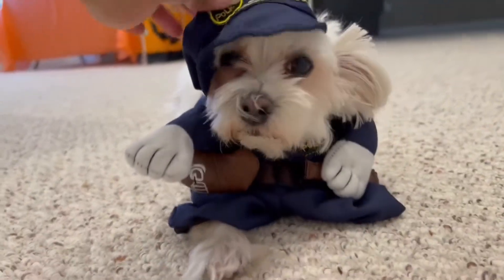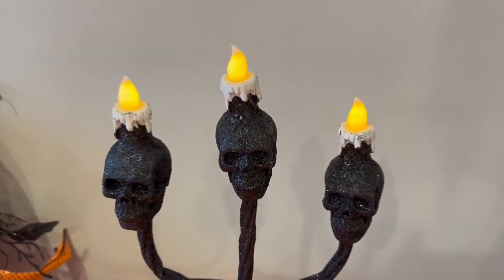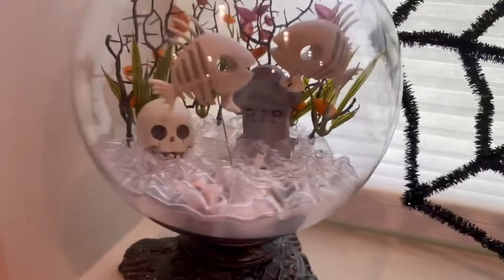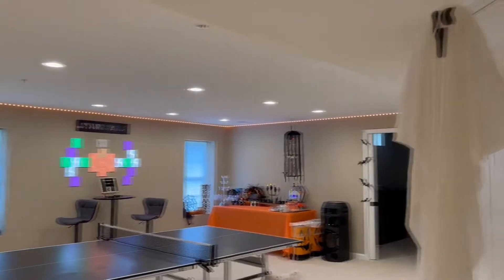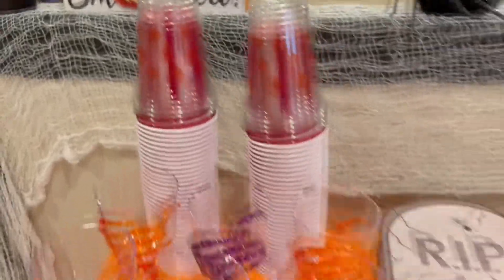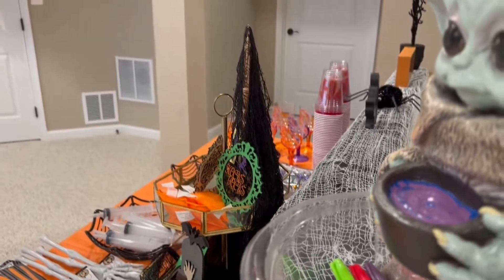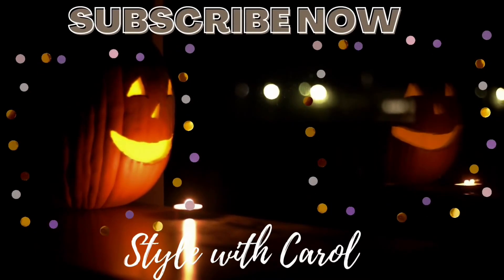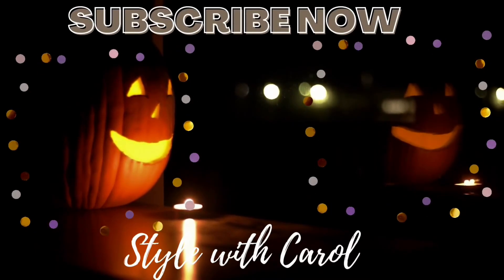Halloween Party Ideas - Halloween Decoration and Food Ideas - Halloween Must Haves 👻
All, Hope you are having a wonderful OCTOBER month with Halloween approaching through...I thought it would be great to share some of my tips that I believe will make a unforgettable Halloween party!  We are taking a tour of my basement where the party is happening to give you some inspo for your Halloween themed party.

TIMESTAMP
0:00 - Intro
0:36 - My Halloween Decorations Food & More
8:05 - Night Time View

Items mentioned:
Hide and Eek Halloween Animated Fish Tank

Mini Cauldron

LED Ice Cubes

LED Clear Glow Cups

Similar Animated Skelton

Please show our small business some love and check it out on ESTY (link below)

halloweenathome stylewithcarol halloweendecoration budgetfriendlyhalloween halloweenpartyideasHalloween 2021 is approaching very near and hence wanted to provide some fun ways to help set up for your next Halloween Party with last minute ideas that ae simple and fun to do!